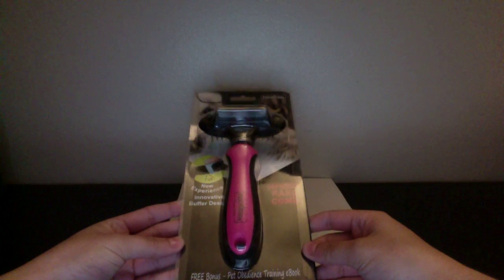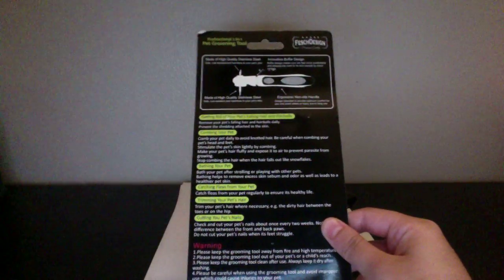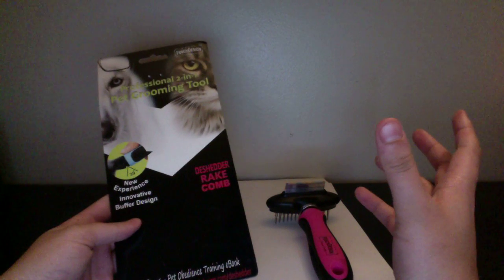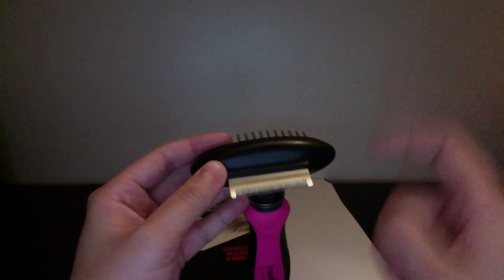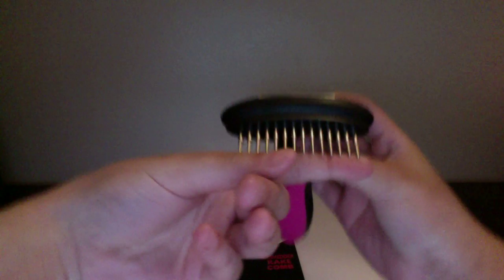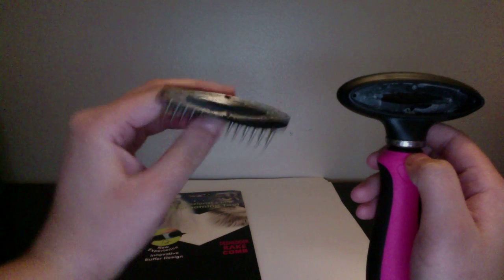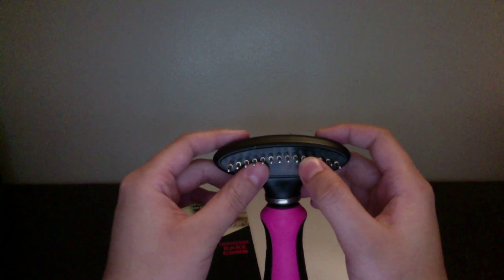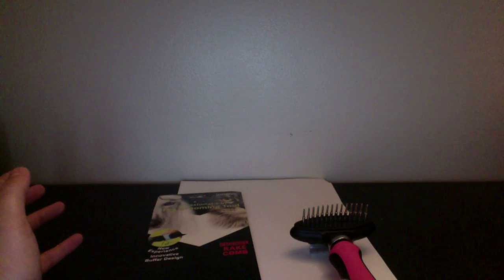Review On Deshedder By FeshDesign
You can buy this product on amazon for $9.95 the direct link is